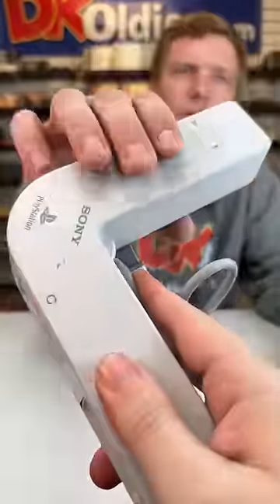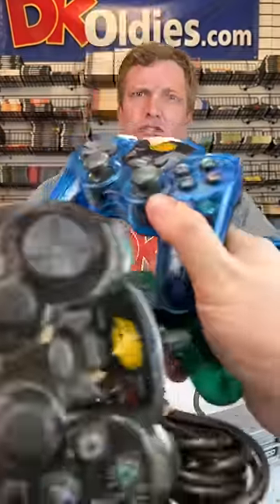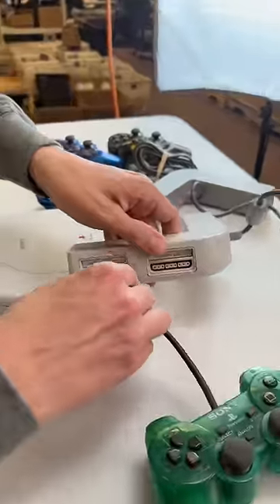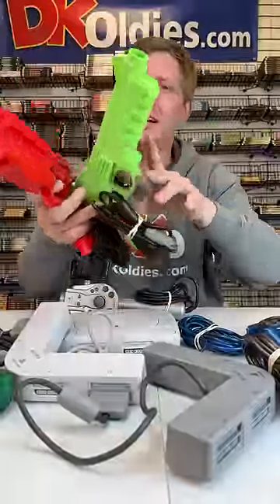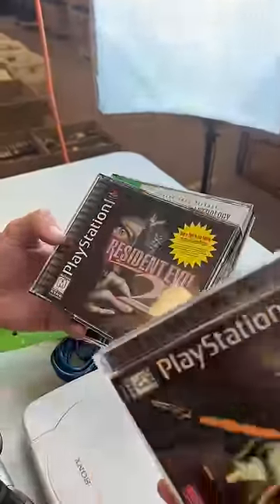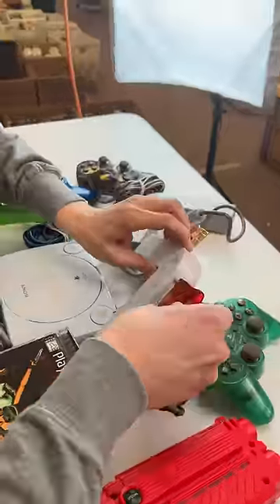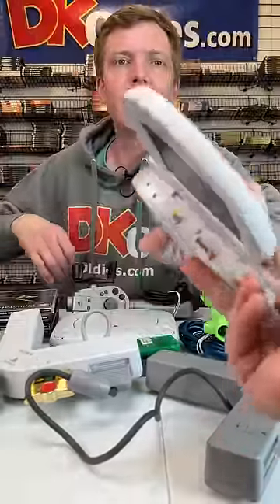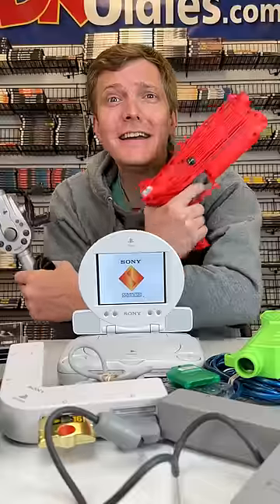Joey Builds the Ultimate PlayStation 1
We sat Joey down and had him build the Ultimate PlayStation 1! We gave him several PS1 accessories like the multi-tap, fishing rod, blue & green controllers, and much more! Join Joey as he assembles the Ultimate PlayStation 1 and even does an Irish Jig!🕺 Do you think this is the Ultimate PlayStation 1?